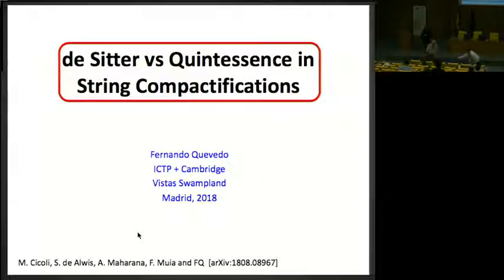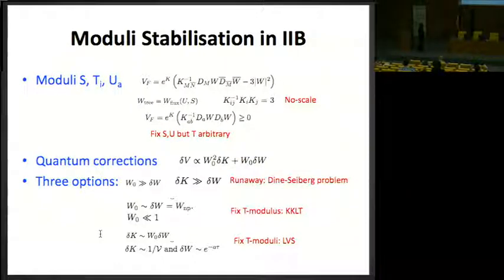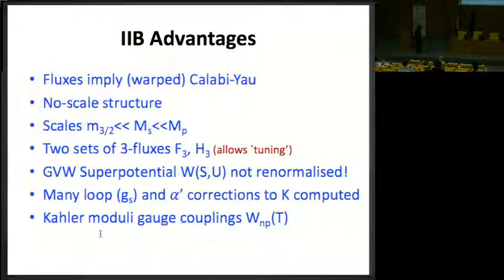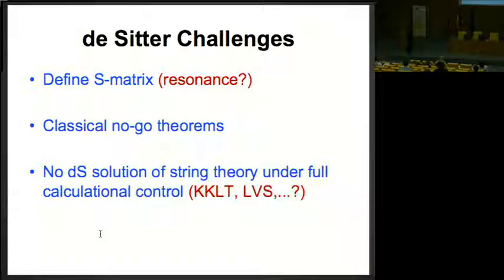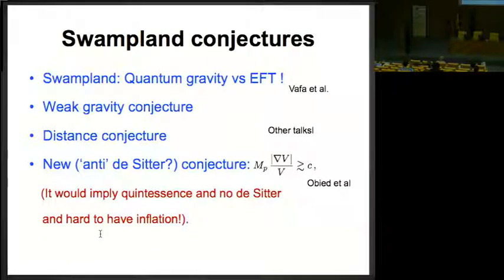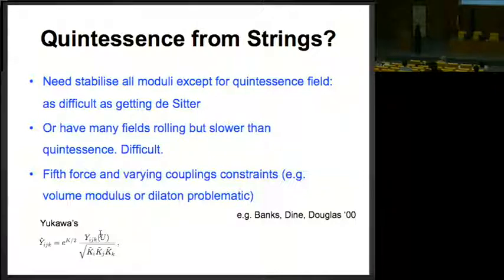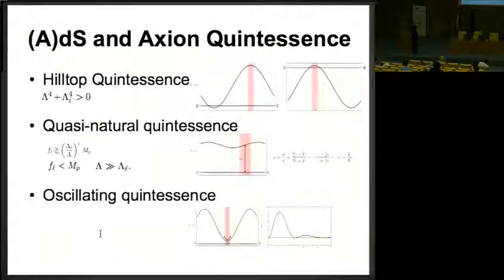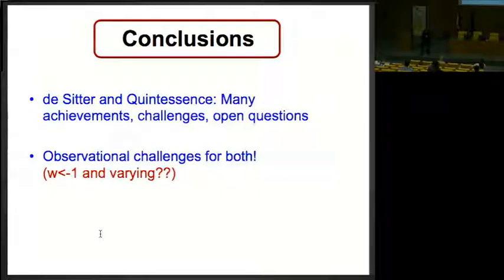Fernando Quevedo - de Sitter vs Quintessence in String Theory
Vistas over the Swampland, Instituto de Física Teórica workshop
Madrid,  September 19, 2018